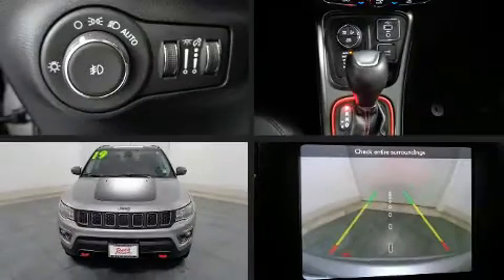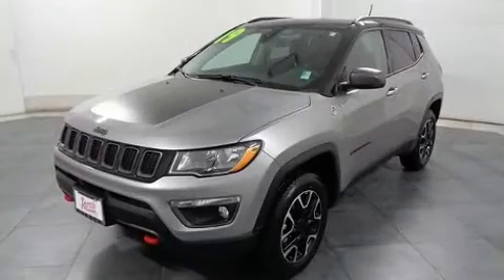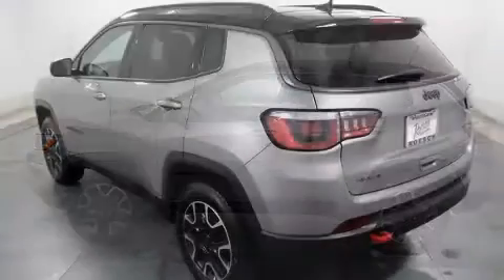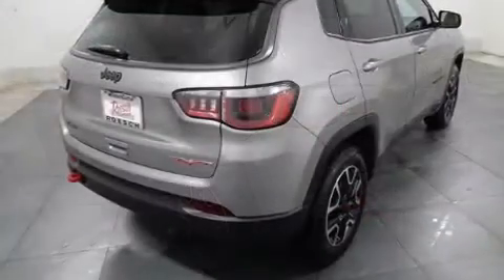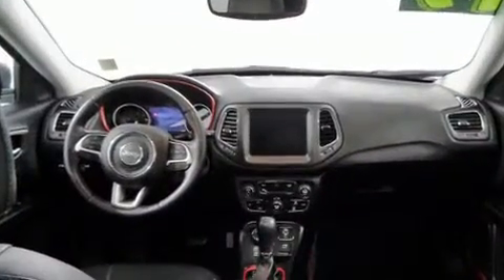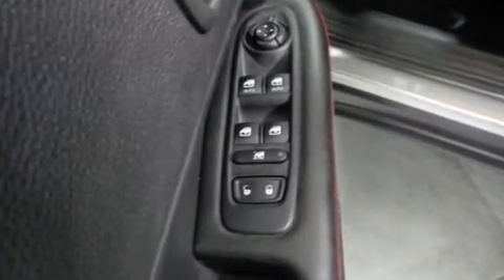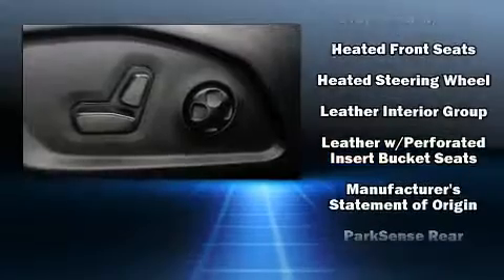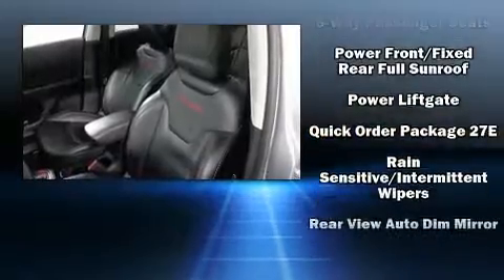2019 Jeep Compass Trailhawk 4x4 in Elmhurst, IL 60126-1136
Get excited about the 2019 Jeep Compass. With just over 20,000 miles on the odometer, this 4 door sport utility vehicle prioritizes comfort, safety and convenience. It features an automatic transmission, 4-wheel drive, and a 2.4 liter 4 cylinder engine. A wealth of standard features means that you no longer have to sacrifice. Like heated seats, an automatic dimming rear-view mirror, heated door mirrors, a power liftgate, blind spot sensor, cruise control, rear wipers, and power windows. Features such as automatic climate control and leather upholstery prove that economical transportation does not need to be sparsely equipped. For drivers who enjoy the natural environment, a power moon roof allows an infusion of fresh air. Take assurance in side curtain airbags, providing head protection in the event of a severe collision. You will have a pleasant shopping experience that is fun, informative, and never high pressured. Stop by our dealership or give us a call for more information.